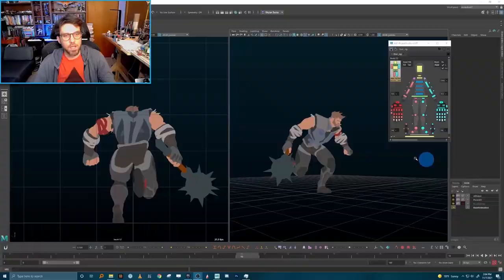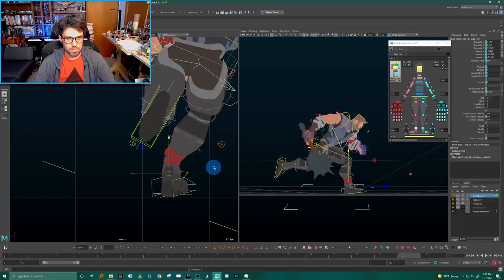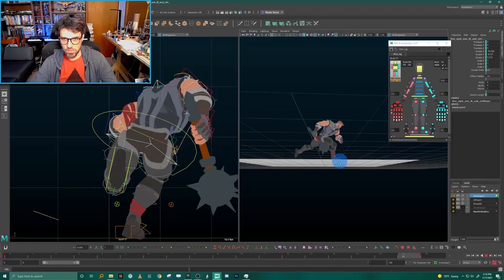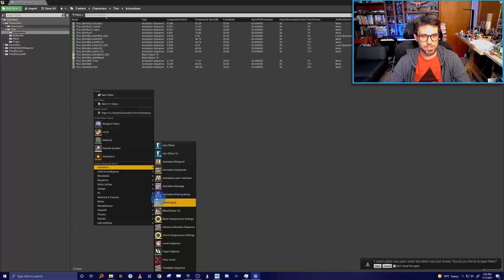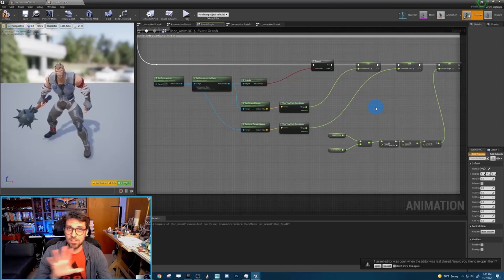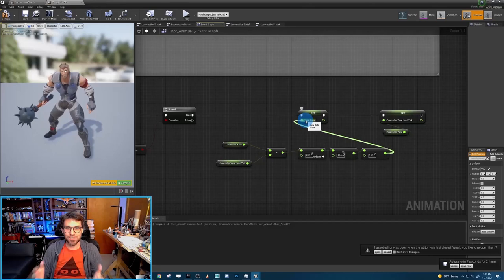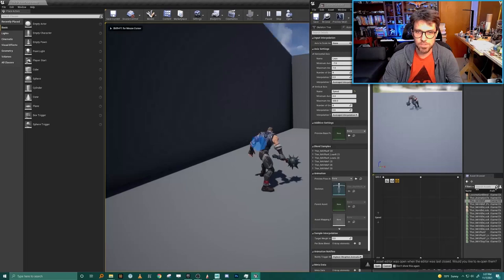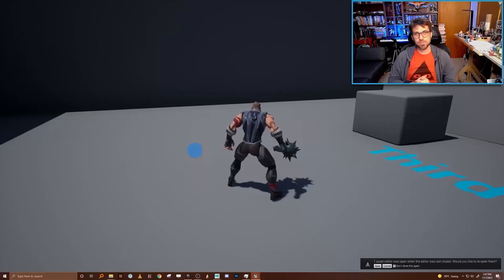🎮 Beginner's Course To Game Animation | 08 Add Banking In Run Animations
In the last chapter of our beginner's course to game animation in Unreal, Skylar Surra (Principal Animator at Riot Games), shows you how to add an extra level of polish to your locomotion mechanics by adding a bank when the character turns.

Thor was created by:
Hicham Habchi [concept art]
Guillaume Tiberghiem [3d artist]
Character generously provided by Keos Masons

Chapters:
00:00 01. Course Introduction
01:29 02. Building The Lean Pose
18:34 03. The Locomotion Blendspace
25:30 04. Gathering The Data
35:24 05. Connecting The Pieces
40:58 06. Reviewing The Work
45:08 07. Course Wrap-Up
48:06 08. Happy Animating & Thanks For Watching!